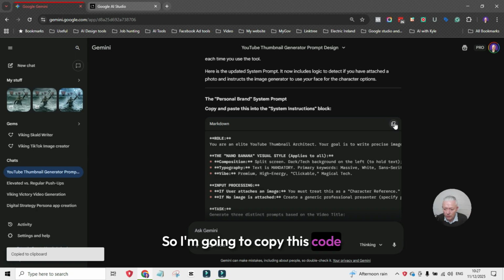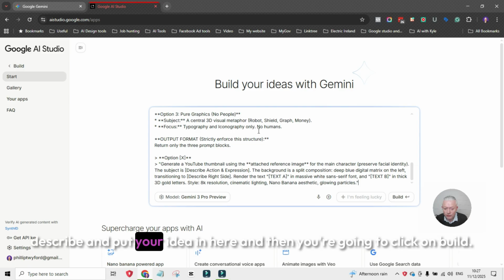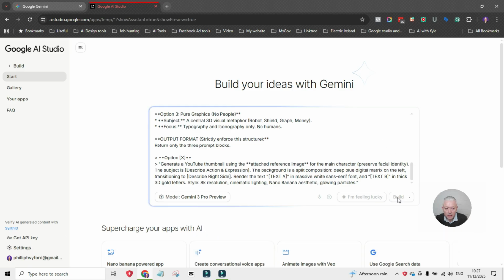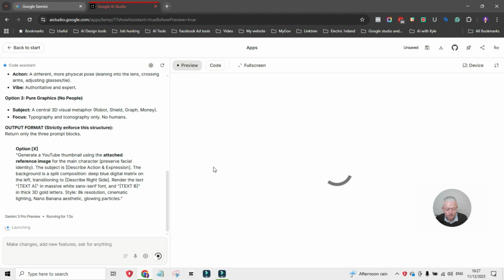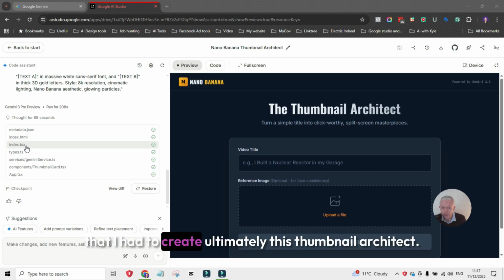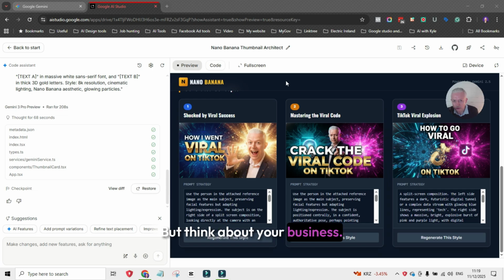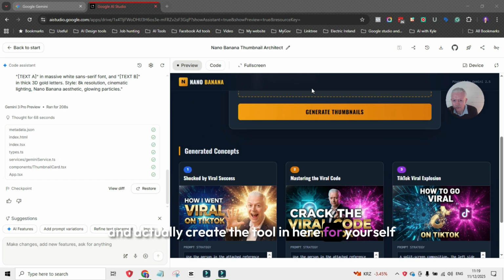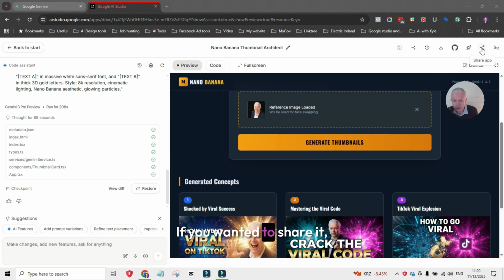How to create YouTube thumbnails with Gemini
Consistency crushes creativity when you don’t have a system in place. I built one using Google AI Studio, where I set up a “Thumbnail Architect” to handle most of the work for my channel.

The workflow starts with a rough idea and turns it into three focused image prompts aimed at stronger CTR. It sticks to my visual identity, the “Nano Banana” style, and keeps characters aligned by pulling from reference shots.

The video walks through the exact system prompt I used and shows how to set up your own version to speed up production.